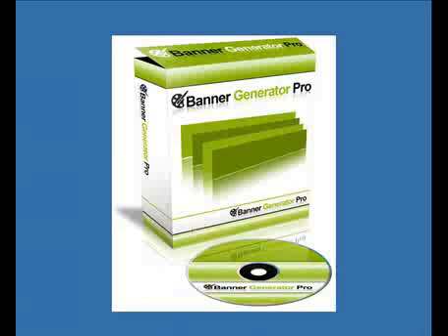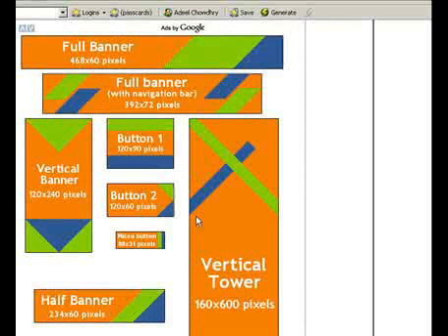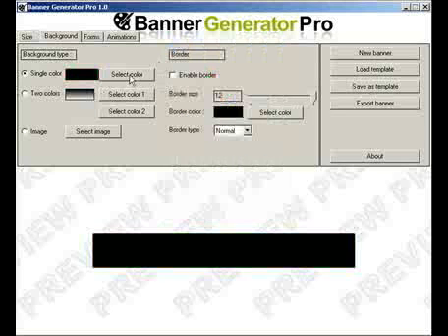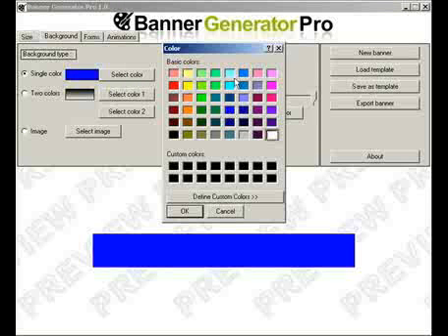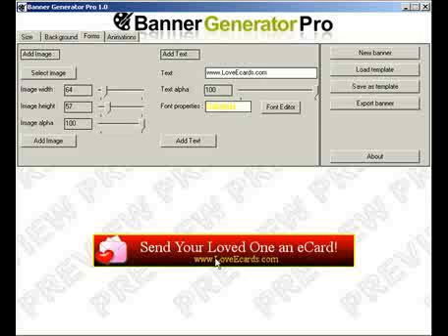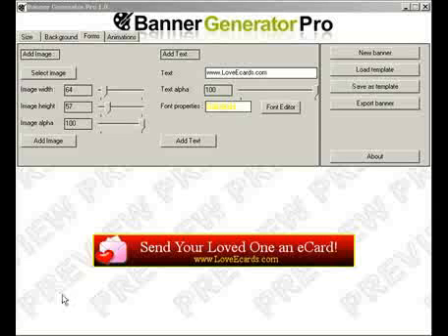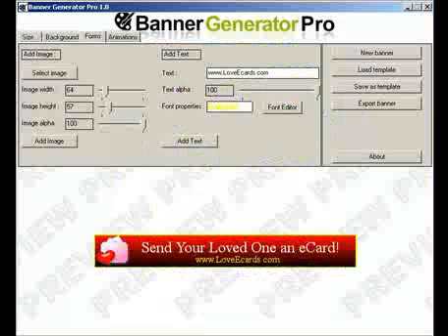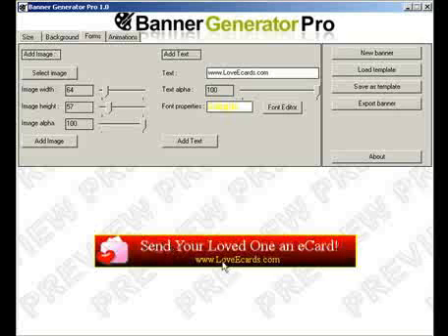Banner Maker Software -- Banner Generator Pro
Even if you've never lifted a finger on any banner design before, you can quickly and
easily become an "OLD PRO" with this super simple banner software tool...
Banners are a really easy and effective way to advertise your product or service...
Now with Banner Generator Pro v2.0 it has never been easier to quickly create a professional looking banner directly from your PC in just minutes...